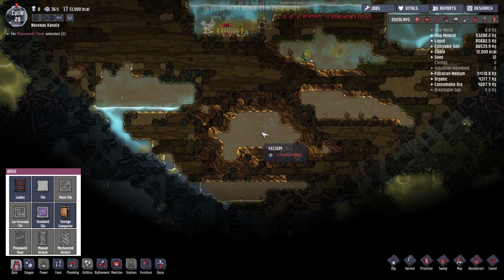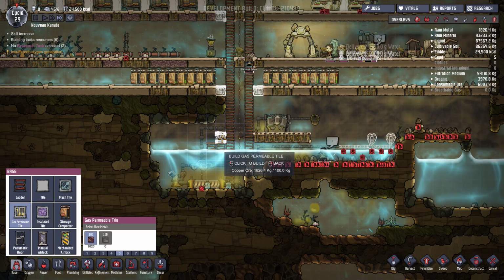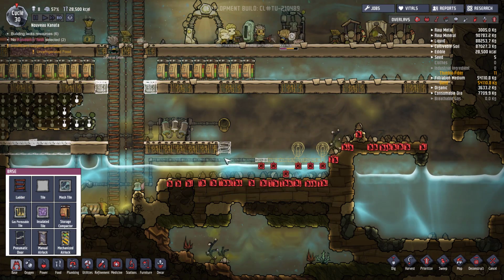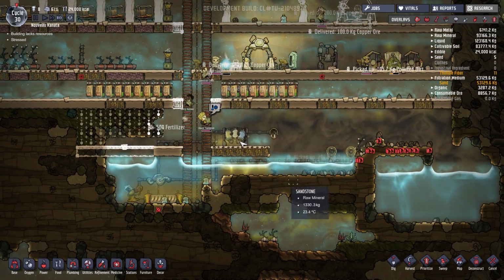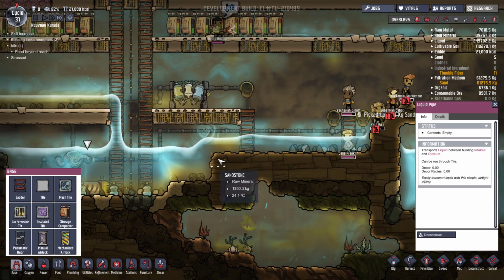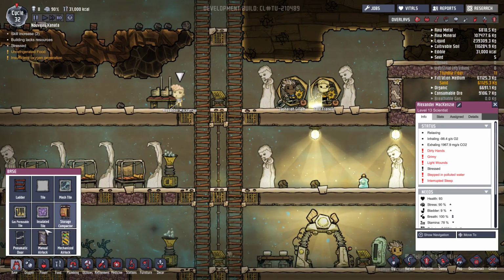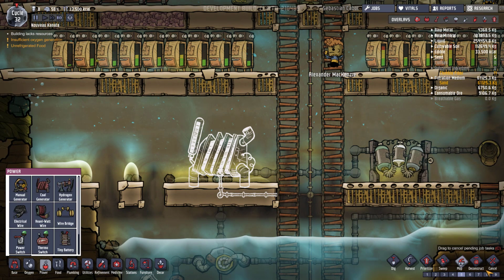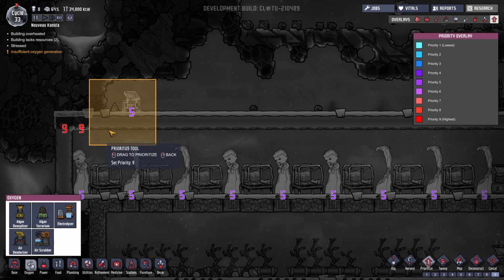Let's Play - Oxygen Not Included - Thermal Upgrade - Episode 7 - Overheating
Explore the New Featrures in the Thermal Upgrade Content of Oxygen Not Included with our fearless team! Ice Biomes, Textiles, Short circuits and more!

Get Answers directly from the developer, Klei Entertainment at their Alpha FAQ

Welcome to the channel!  I do let's plays and some tutorial style shorts.